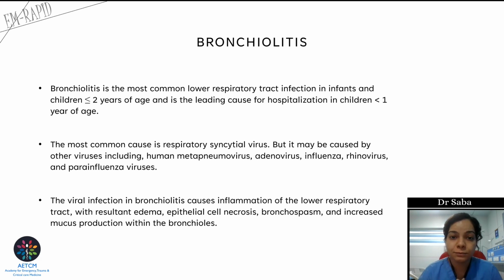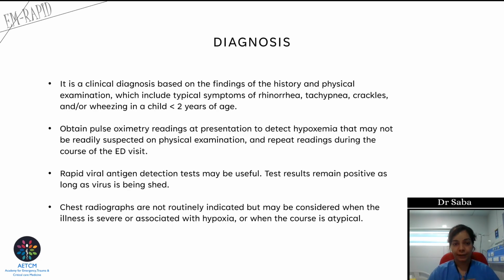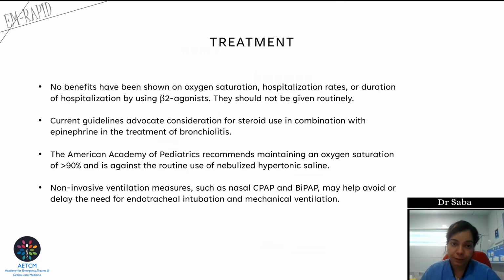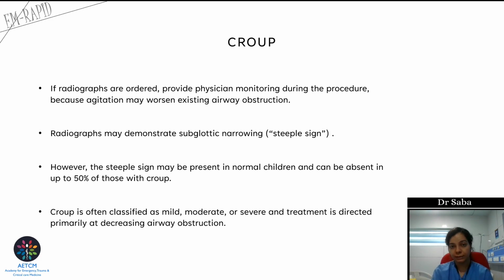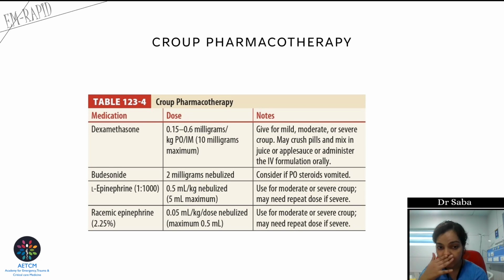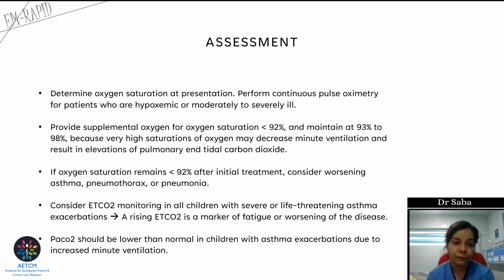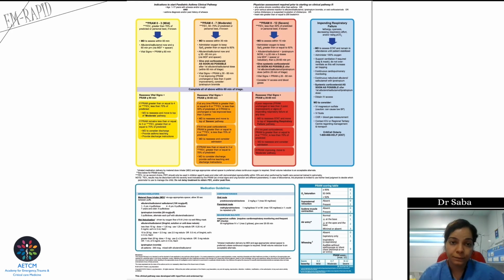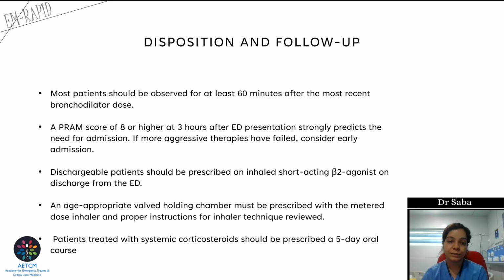EM Rapid || Croup & Bronchiolitis